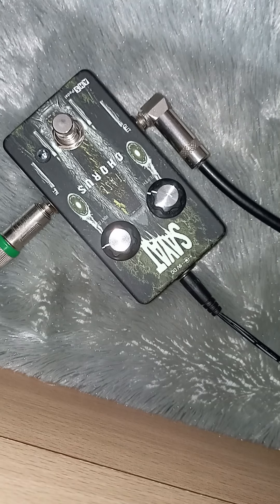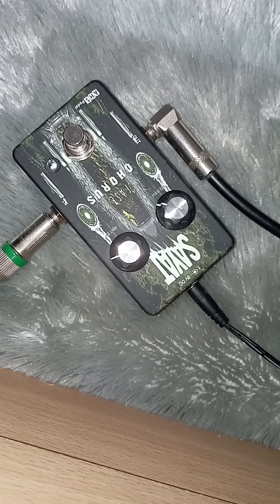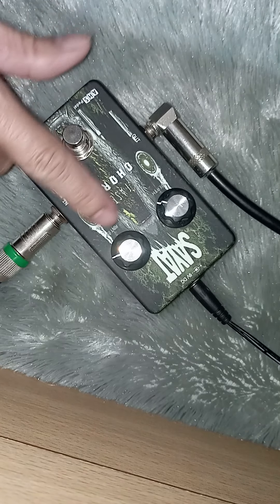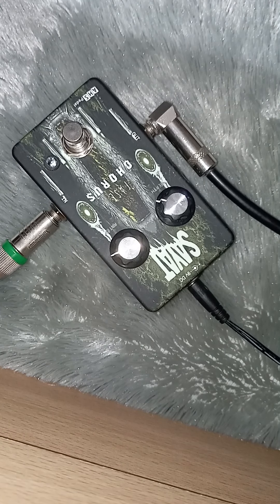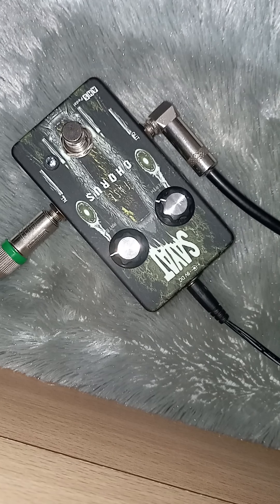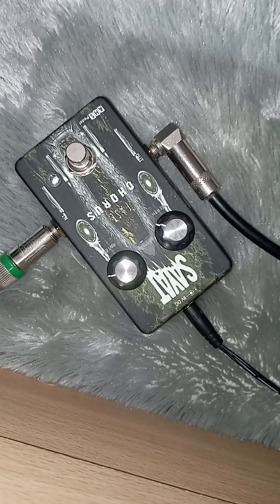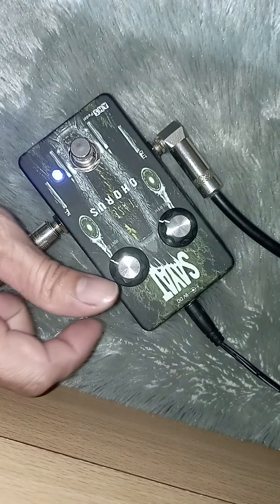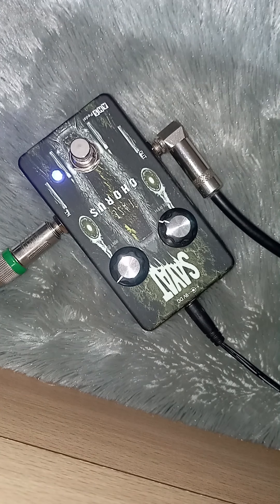ahs bass chorus siap meluncur gais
direkam menggunakan hape redmi 10, ampli h&k silver edition, bass fender